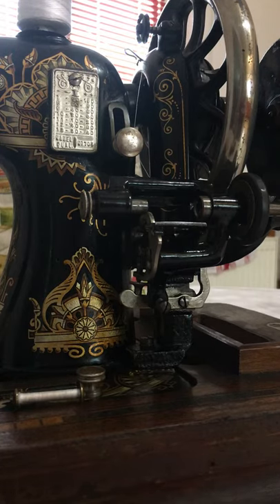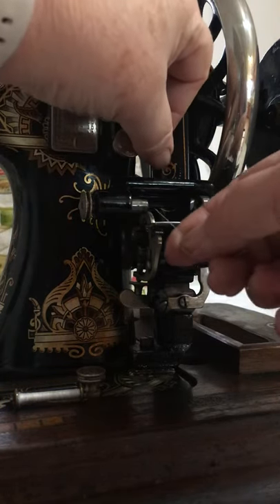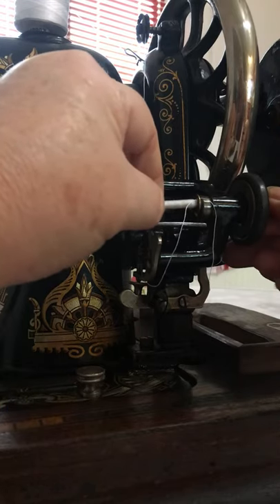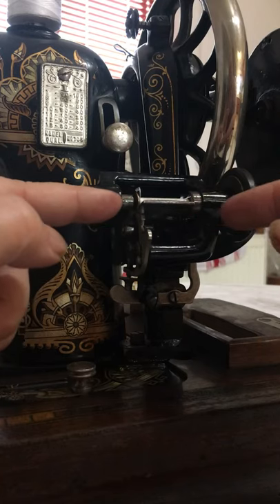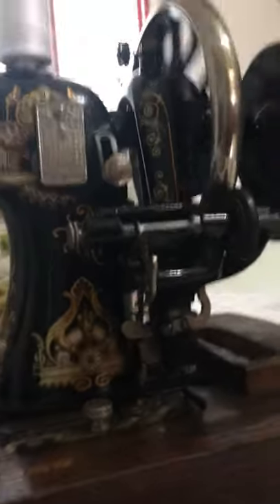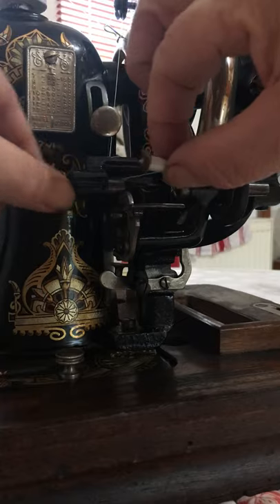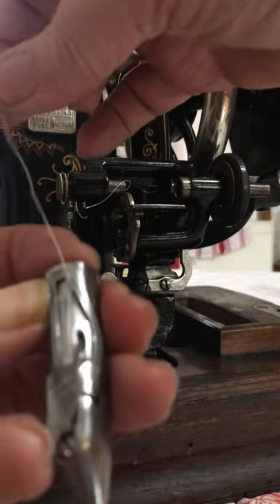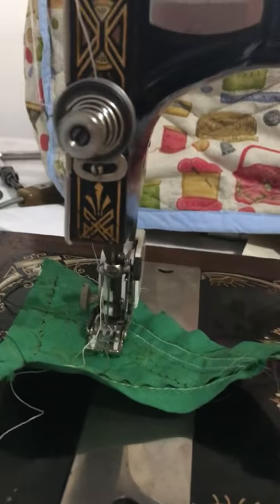Seidel & Naumann Vibrating Shuttle Vintage Sewing Machine - Winding the bobbin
This is a fabulous Seidel & Naumann vintage vibrating shuttle sewing machine made in Germany. This video shows how to wind the long bobbins for this machine.